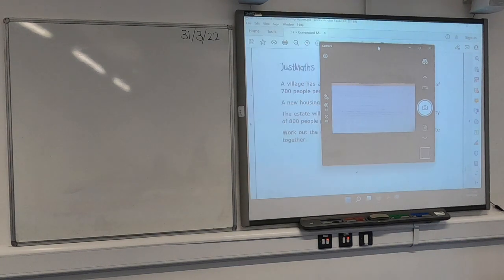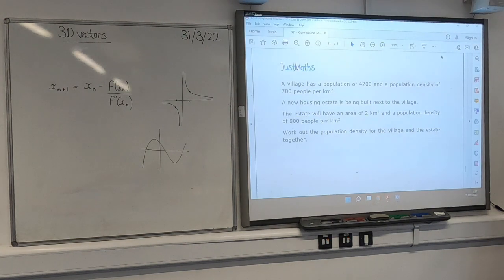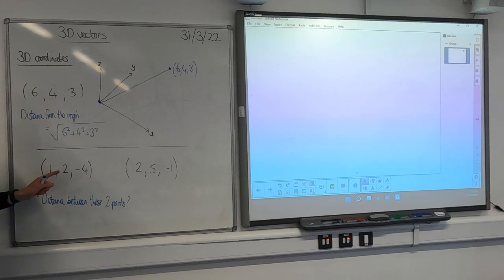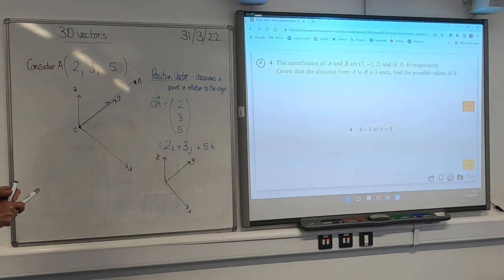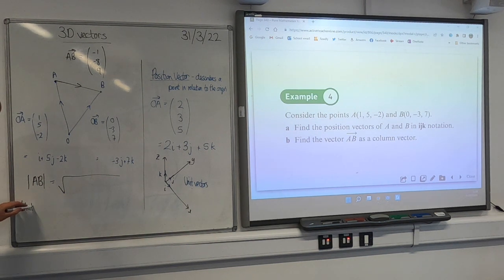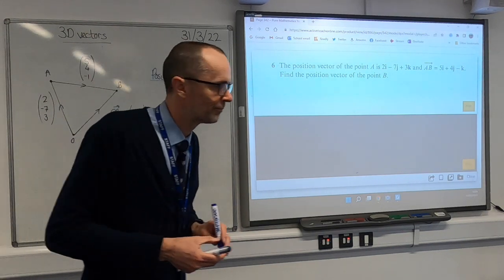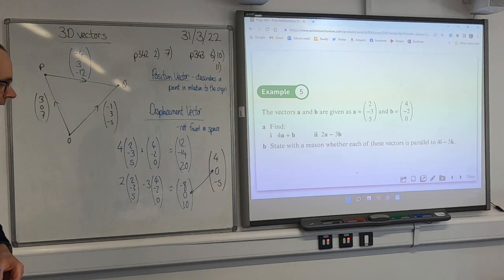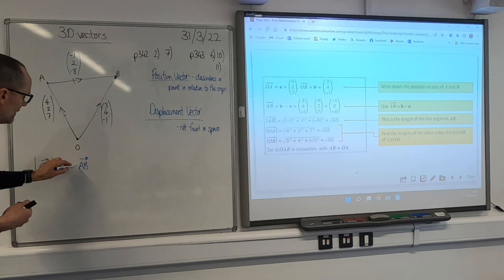3D Vectors Part 1